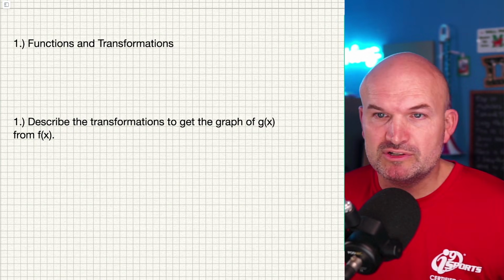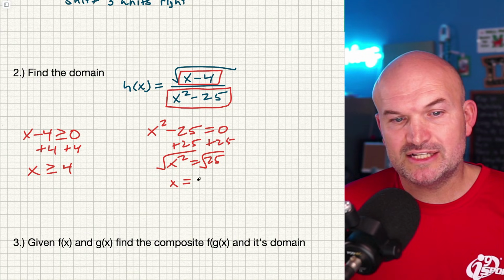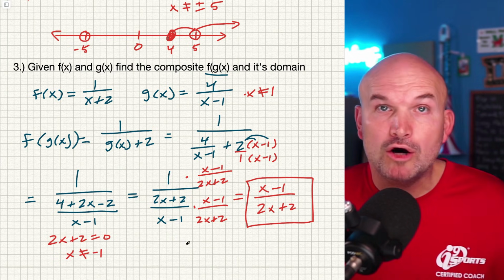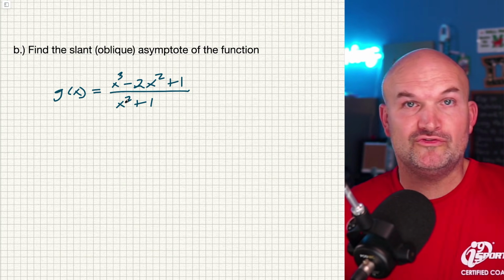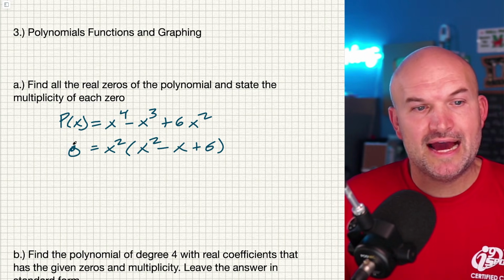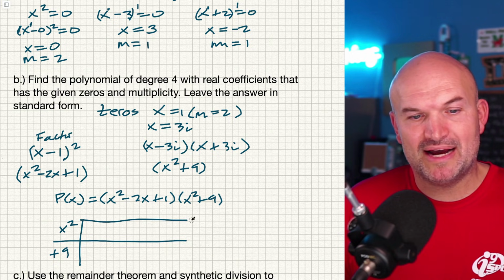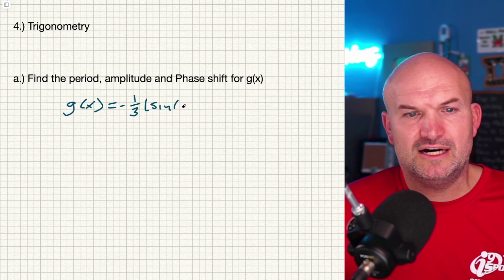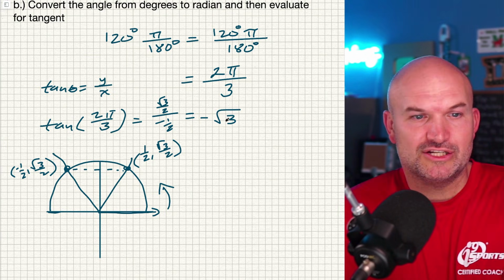Precalculus Semester 1 Midterm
In this video I am going to cover the top topics and questions that you can expect on your semester 1 Midterm in precalculus.

More resources to come